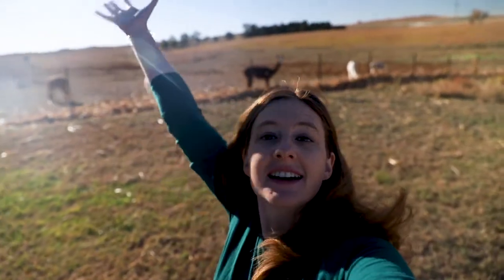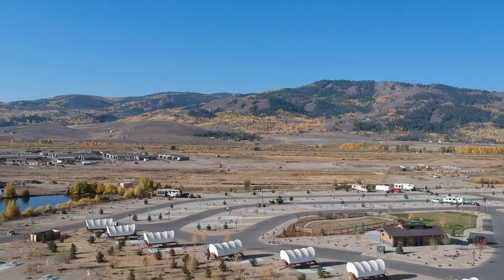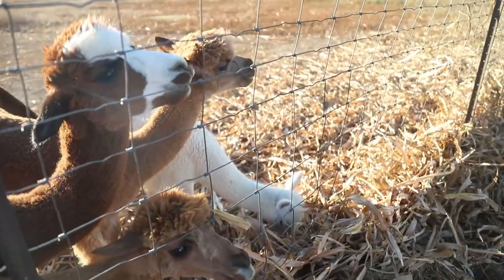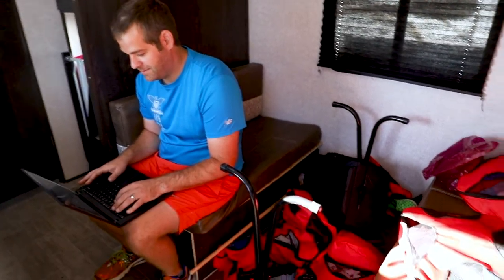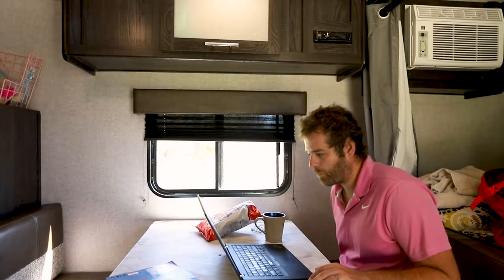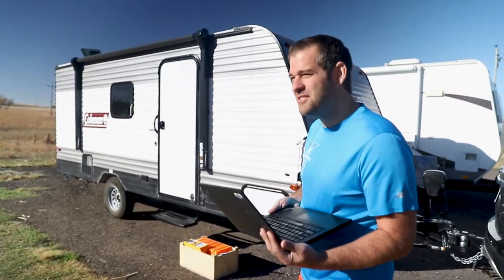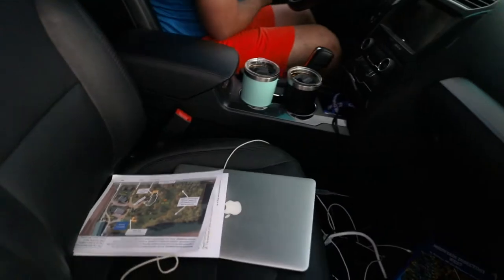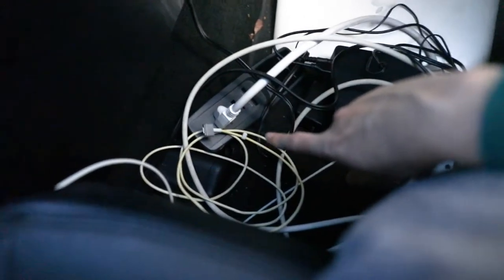How to Work from the Road (and Turn Your RV into an Office)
With social-distancing being the way of life right now and working from home the new standard, now is the time to take that bucket list road trip. Work from the road and turn your RV into an office if you can... you won't regret it!

We spent a month traveling the Rocky Mountains in our travel trailer, working, exploring, and making the most out of a kinda crappy situation. So how did we do it? How did we wrangle two tiny kids, full-time jobs, and moving point to point? Check out this video to see how we did it and to see what it was like.

It was one of the greatest experiences of our lives!

Power inverter for the car

Looking for more information about our Coleman Lantern 17b and the products we used to make it a comfortable home for over a month?

The Cool Gel Mattress
Amtifo Backup Camera
Amtifo Backup Camera Adapter
Bathroom Drawers
Power Jack
Stabilizer Jacks
Packing Cubes
ScanGauge II
Black and Gray Water Tank Sprayer

Our Family Travel Essentials:
Travelpro Luggage
Canon M50 (AMAZING family travel pics)
Buckle Backpack
GB Pockit Stroller
TSA Stroller Bag
Water Bottle
Lightweight Carseat
Osmo (iPad game that doesn't require WiFi)
Wet/Dry Bag
Snack Cup
Triangle Crayons (Don't roll on tray table!)
Melissa & Doug Water Wow (Basically water-only "paint")"